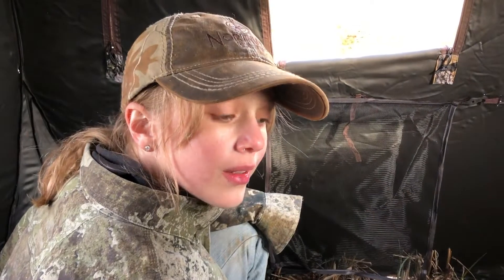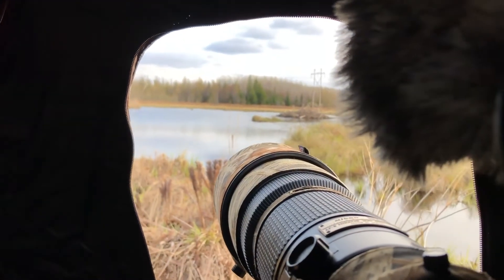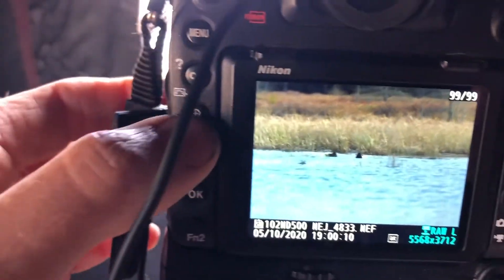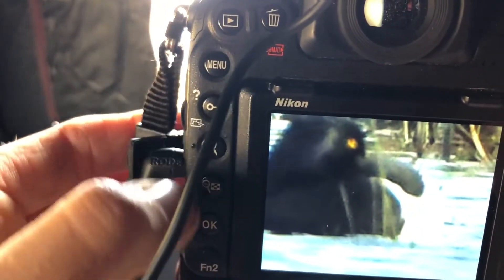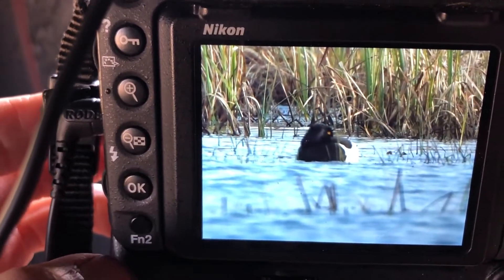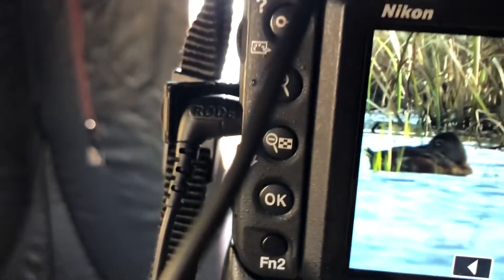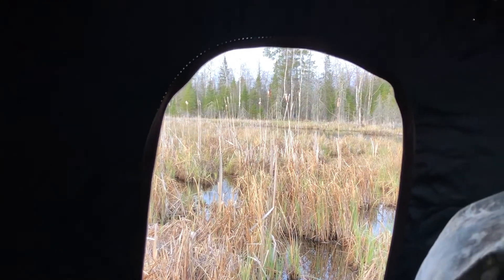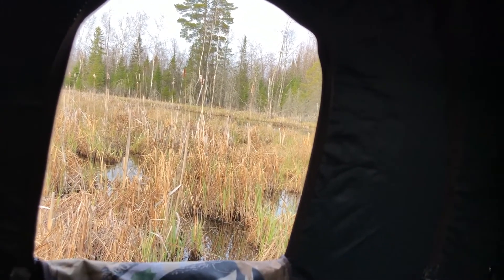Wildlife Photography with my daughter in the Duck Blind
Just a fun morning in the duck blind with my daughter. I have found photography with kids to be a ton of fun.